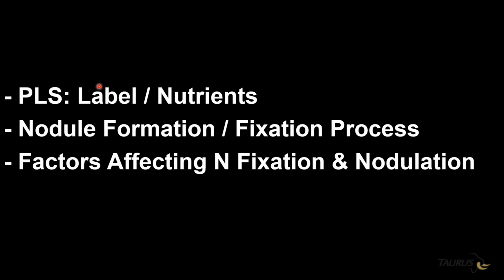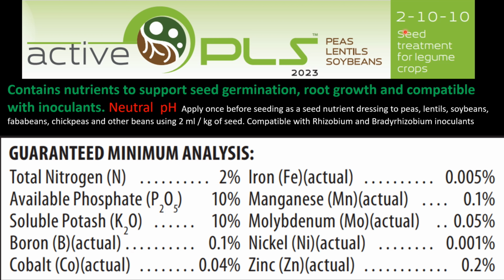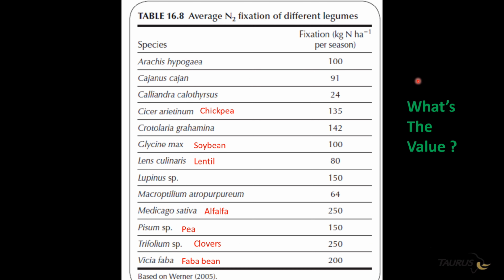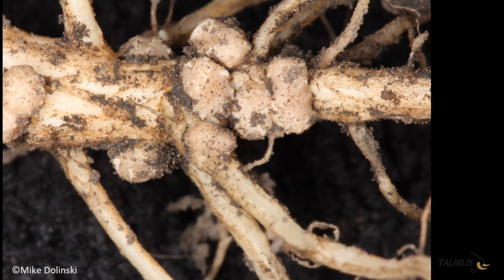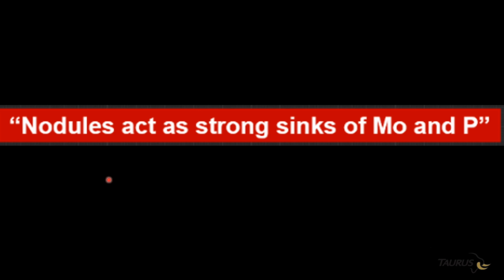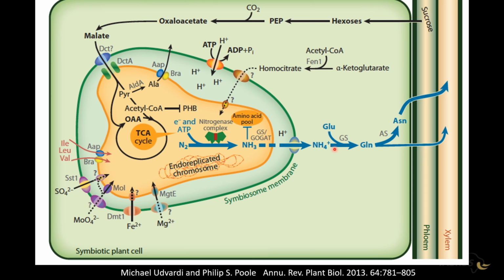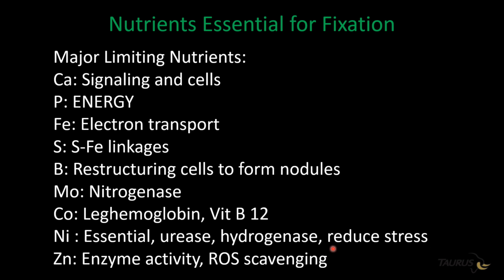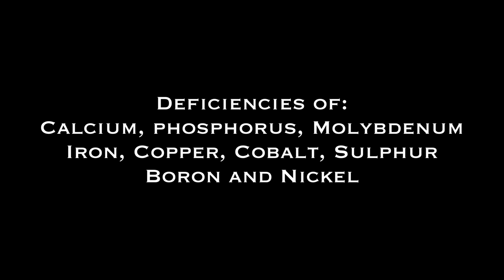Biological Nitrogen Fixation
Active PLS™ is a legume nutritional seed treatment.  With it's new formulation offering a higher nutrient load and  better balanced pH, it optimizes synergy with the roots and rhizobial inoculants, maximizing the Biological Nitrogen Fixation (BNF).  Active PLS™ supplies seeds with the macronutrients and trace elements required to improve germination and early growth, leading to stronger plants with higher yields.

Active PLS™ is a premium seed nutritional coating that supplies seeds with the micronutrients and trace elements needed to improve germination, early growth and the efficiency of  Biological Nitrogen Fixation (BNF)

Active PLS™ is a seed nutrient treatment that provides nutrients to both the germinating seed and Rhizobial inoculants.

IMPROVED FORMULATION

Provides a superior nutrient composition and is an economical option to support legume seed germination, vigorous early growth, and rhizobial bacterial growth

BALANCED pH FOR ENHANCED BNF

Has a pH ideally balanced to promote rhizobacterial growth on legumes and fosters better communication between the root and the inoculant

INCREASED PERFORMANCE UNDER STRESS CONDITIONS

Maintains the ability to simultaneously upregulate desirable pathways and down regulate undesirable pathways, allowing for plants to maximize their genetic potential under cold, wet or drought conditions

SYNERGISTIC

Contains the necessary nutrients to support germination, vigorous early growth, and Rhizobial bacterial growth

INNOVATIVE

Contains patented technology designed to enhance seed germination, root growth, seedling vigor, environmental stress resistance, and yield.

FLEXIBLE

Active PLS™ can be mixed either simultaneously or sequentially with rhizobial inoculant/compatible agchems.